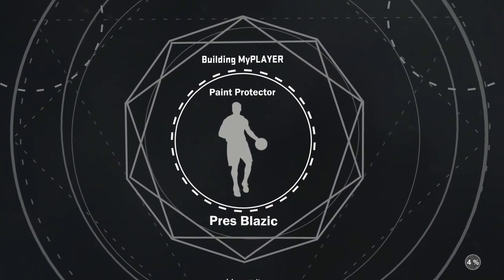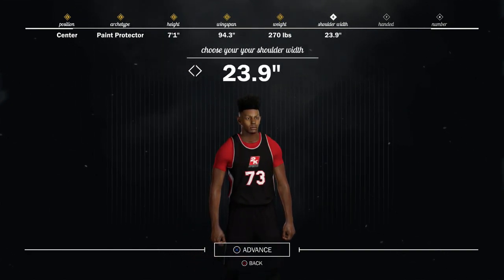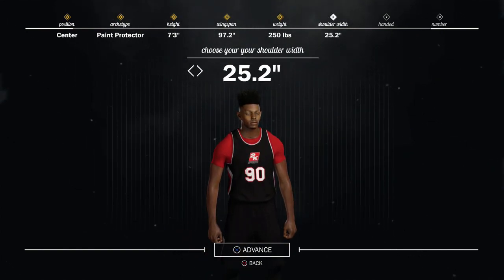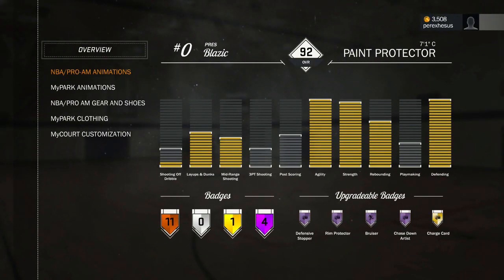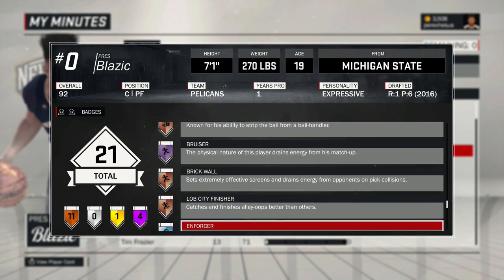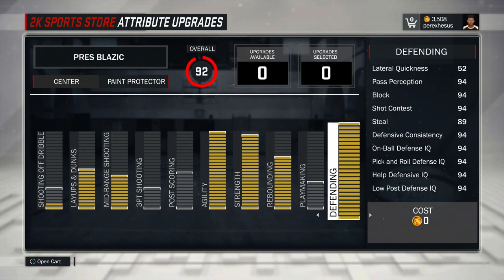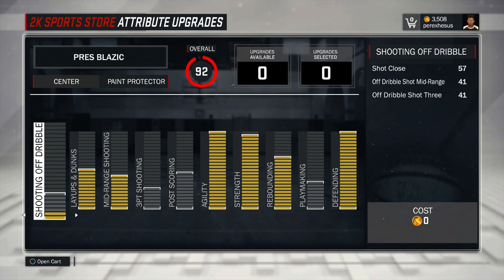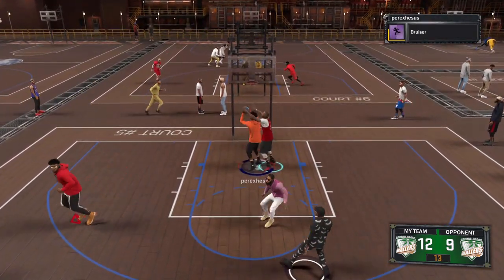BEST CENTER BUILD! LOCKDOWN CENTER / Paint Protector! 2k17